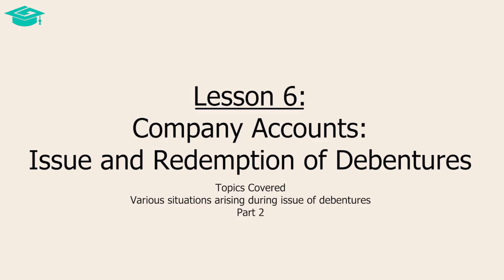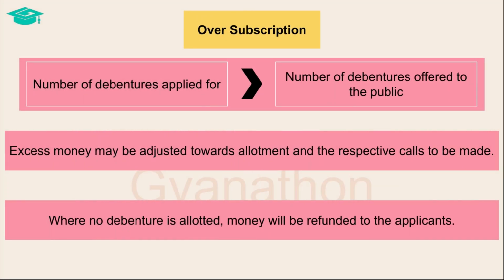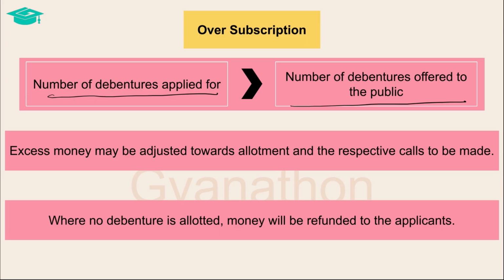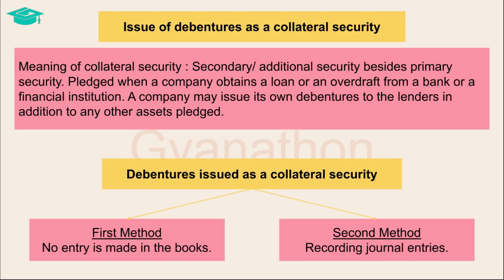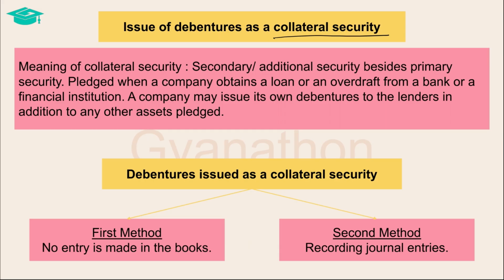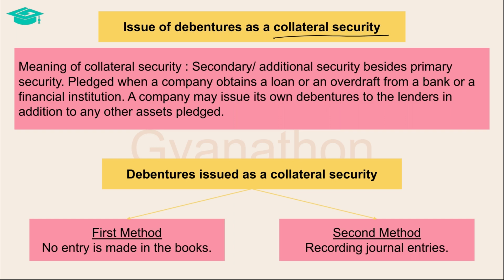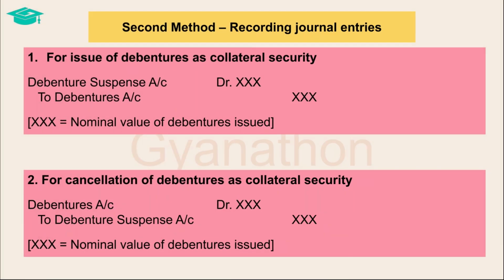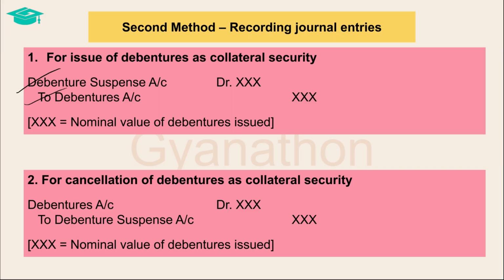Issue and Redemption of Debentures | Ch 6 | Part 6 | Revision | Accountancy | Class 12